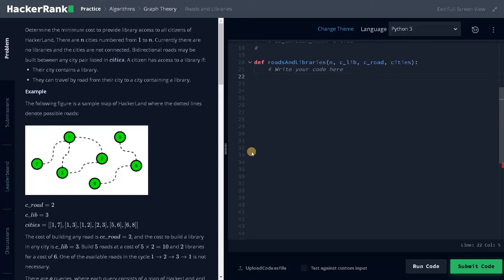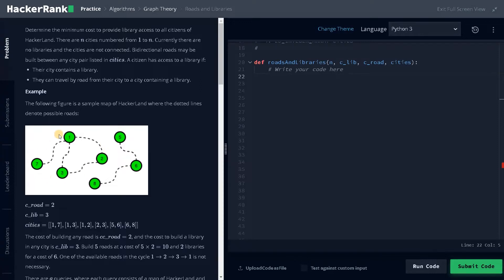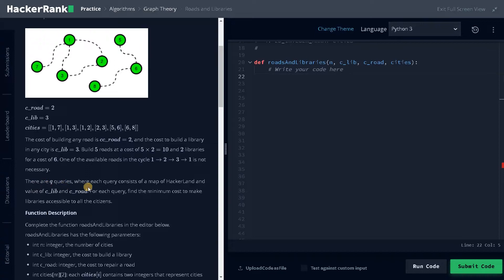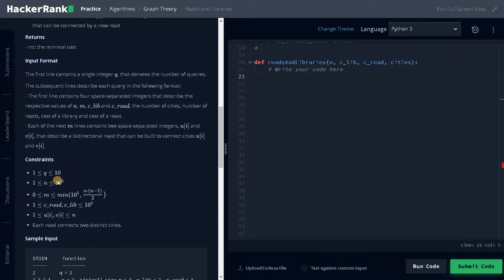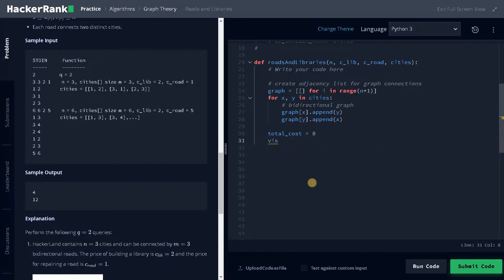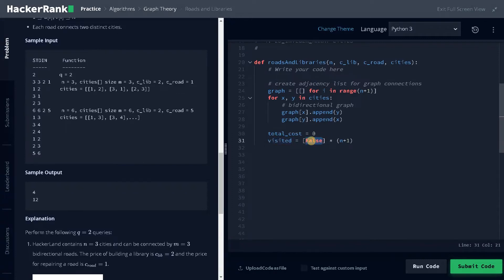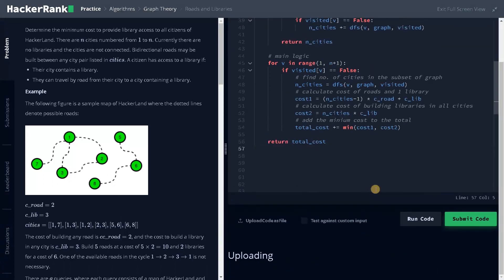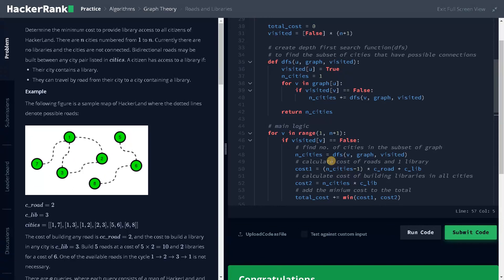213 - Roads and Libraries | Graph Theory | Hackerrank Solution | Python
⭐️ Content Description ⭐️
In this video, I have explained on how to solve roads and libraries using dfs and greedy approach in python. This hackerrank problem is a part of Problem Solving | Practice | Algorithms | Graph Theory | Roads and Libraries and solved in python. The complexity of this solution is O (n).